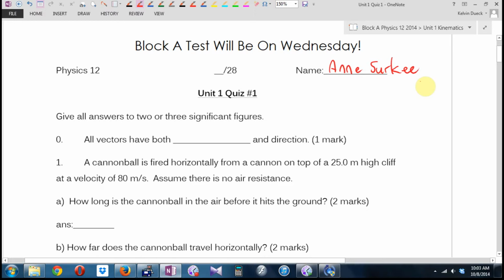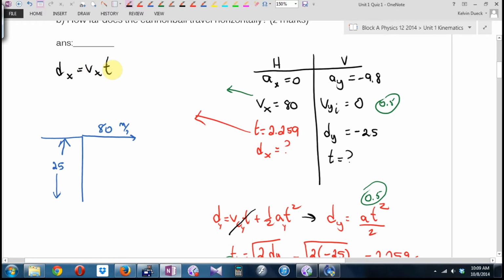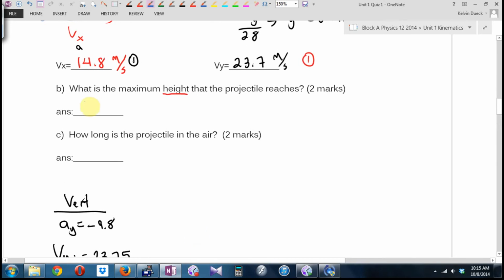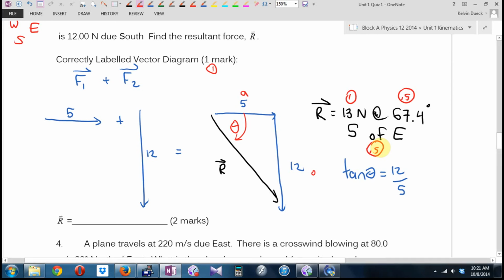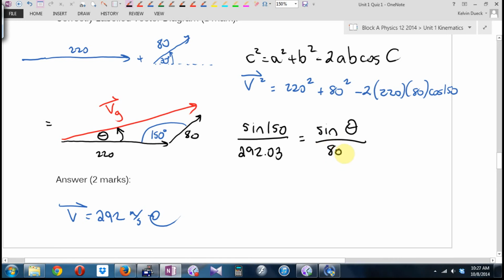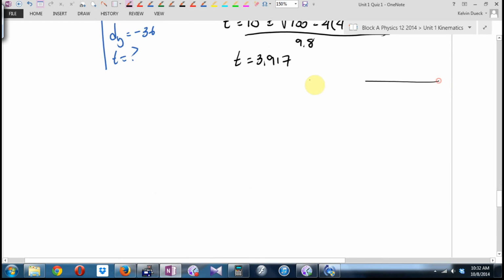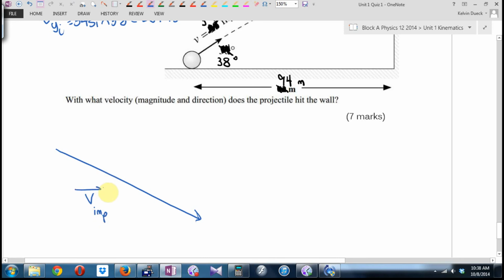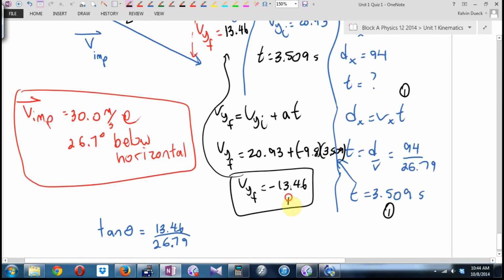Physics 12 U1 Answers to Quiz 1